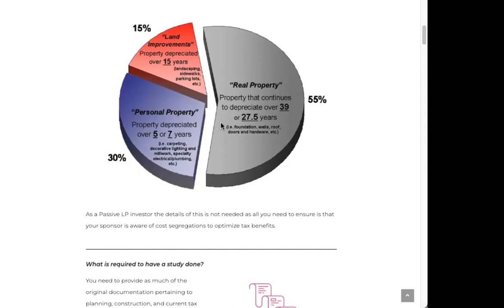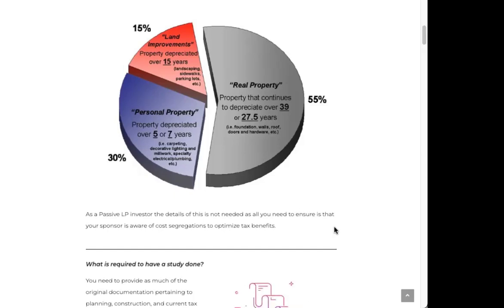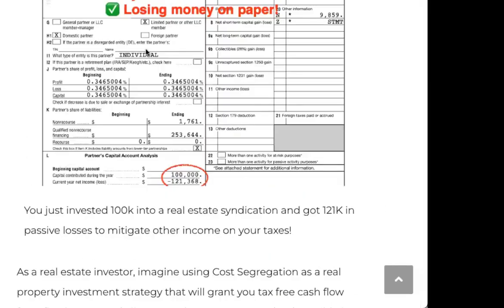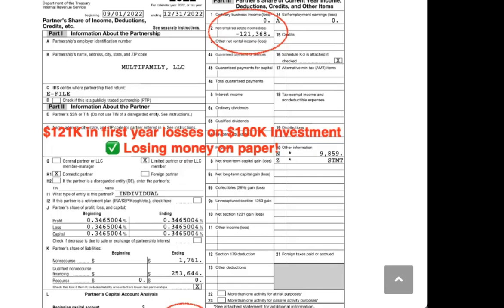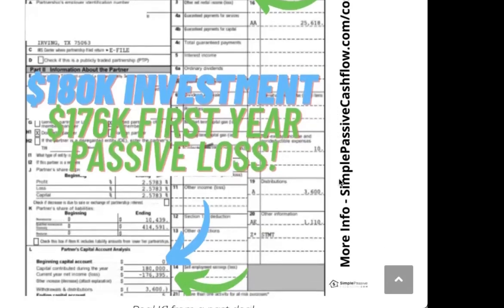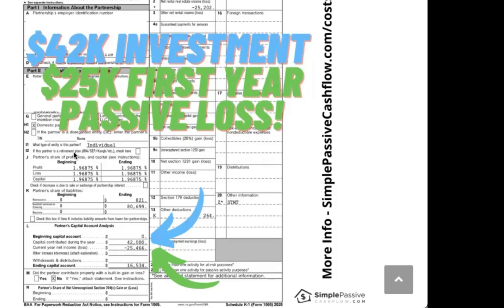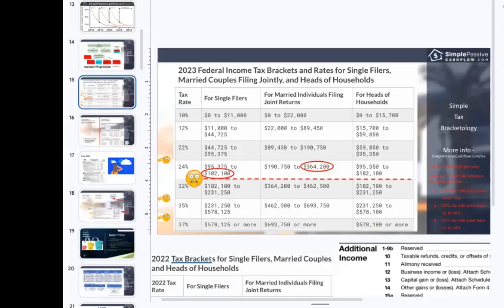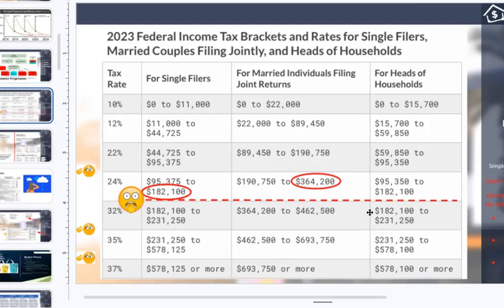Extra Real Estate Tax Benefits: Cost Segregations & Bonus Depreciation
More info go to theWealthElevator.com/costseg

Join us as we dive deep into the world of cost segregation and bonus depreciation. Learn how these tax strategies can help real estate investors manage and reduce their tax burdens effectively. AJ Alliance from DIY Cost Segregation explains the intricacies of cost segregation, including breaking down building components for accelerated depreciation and the benefits for different property types. We'll discuss scenarios where cost segregation makes sense, how to manage it for personal and rental properties, and its long-term benefits. Get valuable insights and real-world examples of how these strategies can impact your cash flow and overall investment returns.

00:00 Introduction to Cost Segregation and Bonus Depreciation
01:02 Understanding Cost Segregation
02:54 Benefits and Examples of Cost Segregation
05:45 Advanced Strategies and Real Estate Professional Status
07:31 Bonus Depreciation and Future Changes
13:12 Cost Segregation for Different Property Types
16:53 Common Questions and Practical Tips
26:16 Final Thoughts and Recommendations

Lane Kawaoka is a developer and multi-family syndicator who owns 10,000+ rental units and is the leader of “Hui Deal Pipeline Club” which has acquired over $2.1 Billion AUM of real estate by syndicating over $200 Million Dollars of private equity and most importantly distributed more than $45M back to our investors since 2016.